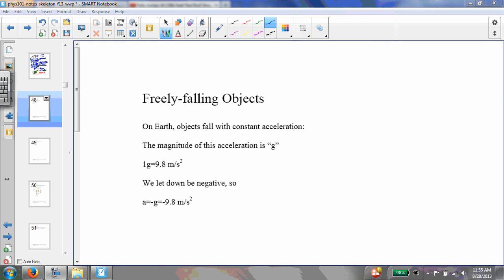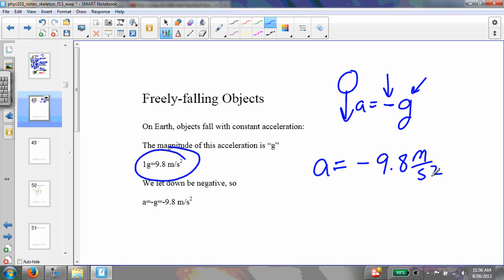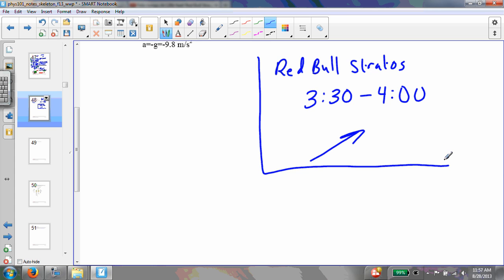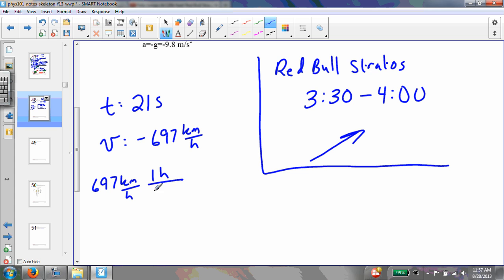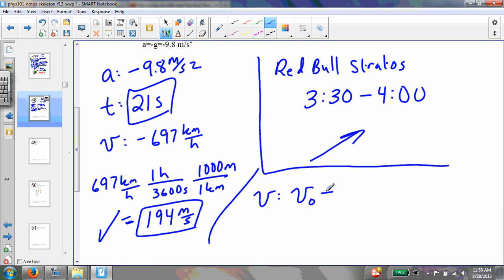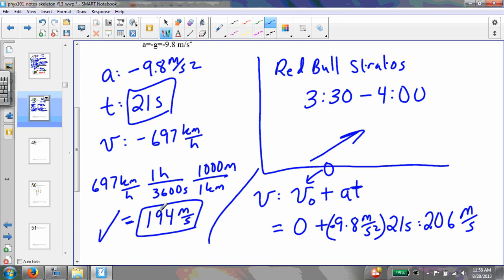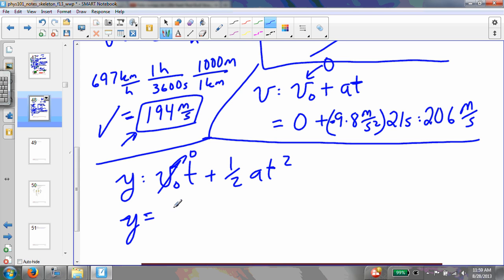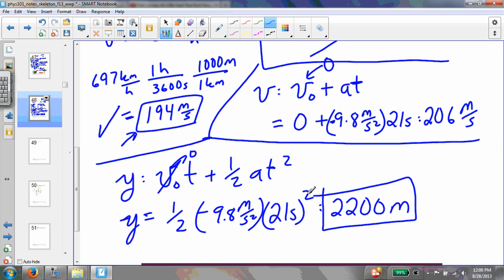phys101 screencasts ch2 011 freefall redbull stratos